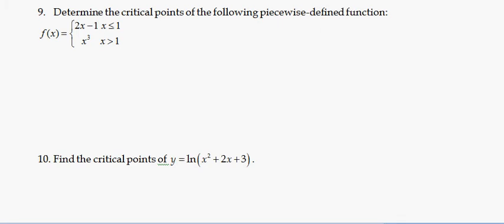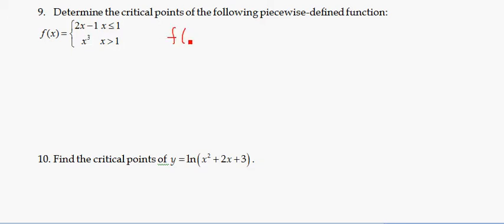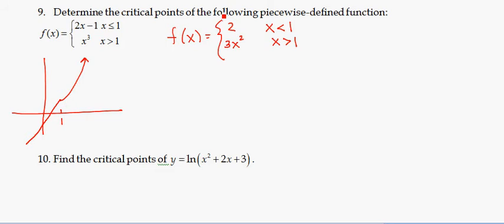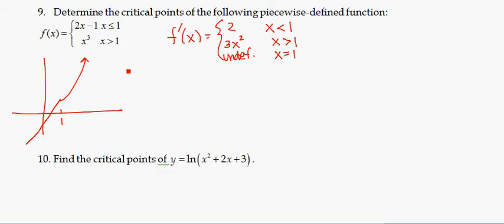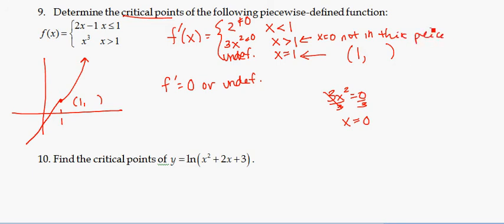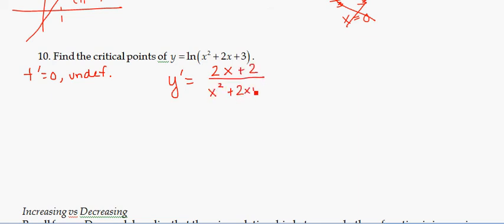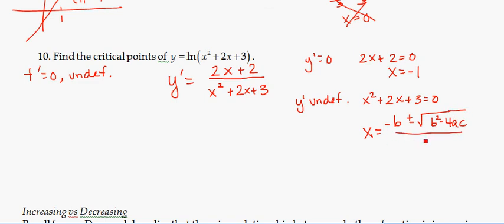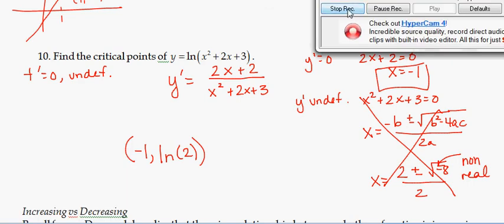critical points 2